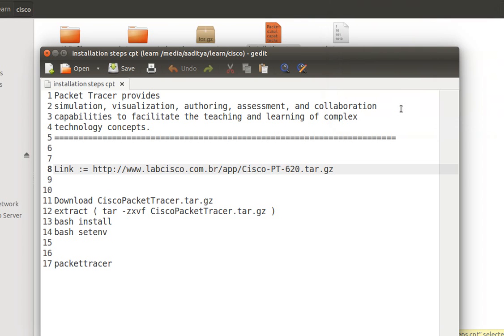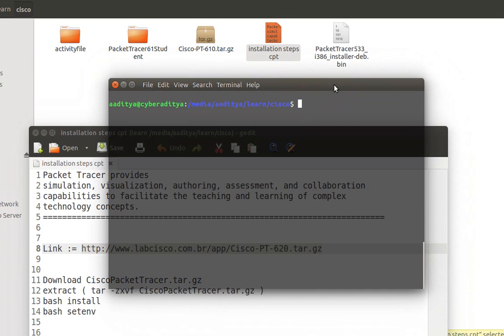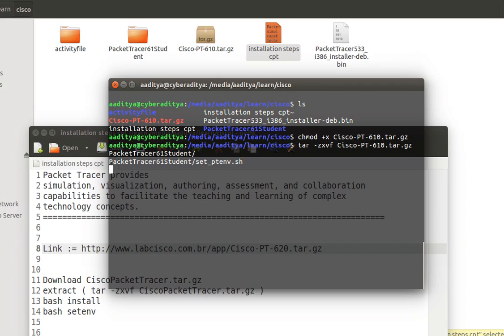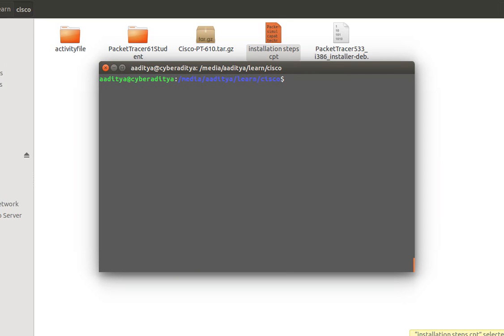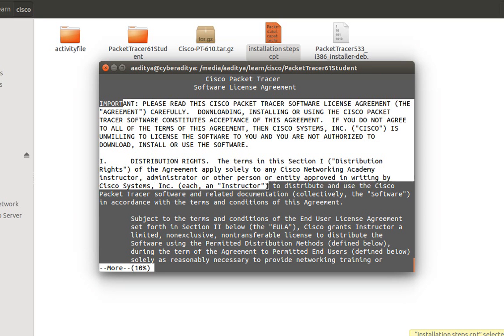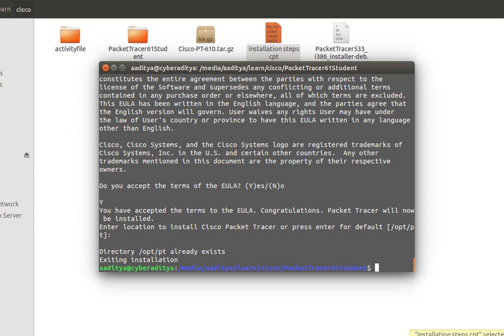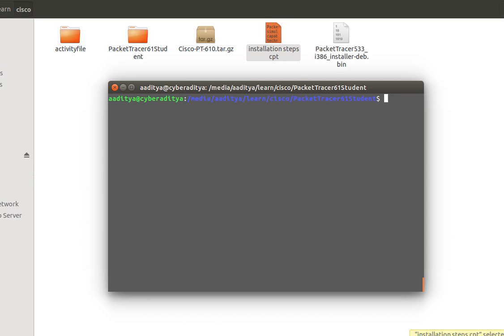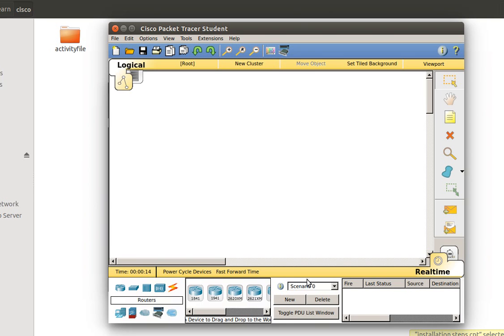How to Install Cisco Packet Tracer in Ubuntu 14.04